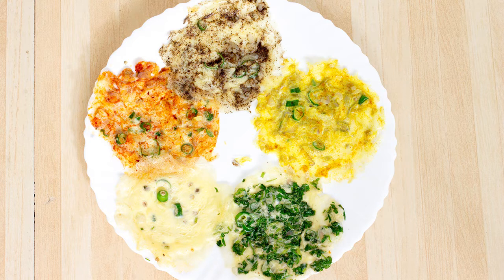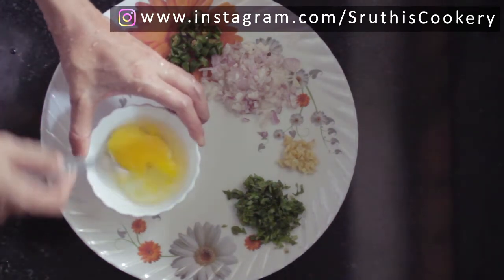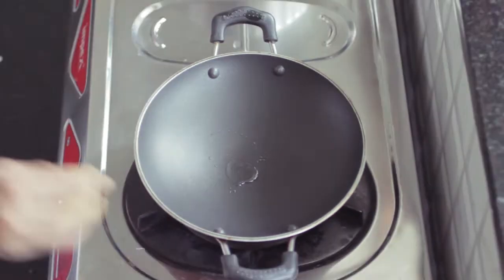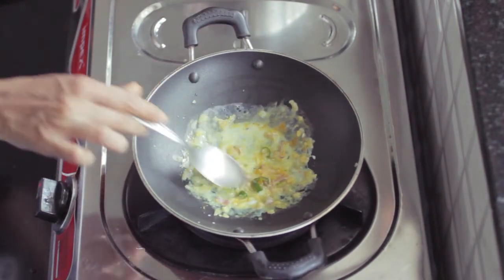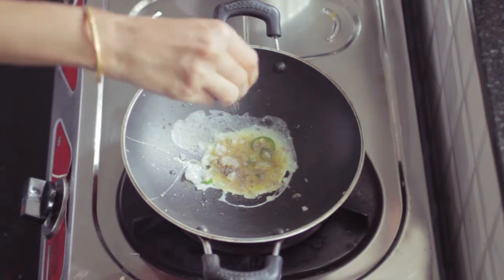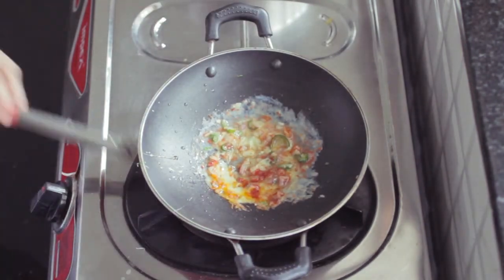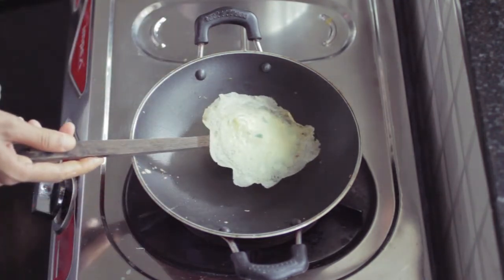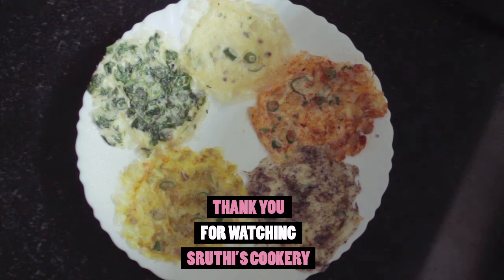ഇനി ഒരു മുട്ട മതി | Egg Omelette Malayalam Recipe / Egg Recipes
Egg recipes malayalam| Egg Omelette / Egg porichath / Omelette recipe malayalam. ഒരേ ഒരു മുട്ട കൊണ്ട് 5  ഡിഫറൻറ് ഓംലറ്റുകൾ, എല്ലാവരേം സർപ്രൈസ്‌ ആക്കിയാലോ?

Omelette recipes malayalam / ഓംലെറ്റ്/  Mutta porichathu/ Omelette recipes kerala style/ Paper omelette.

Ingredients:

1 Egg
6 Small Onions
2 Green chilly
1 Teaspoon Water
Small Piece Ginger
Coriander leaves
Pinch Pepper Powder
Pinch Turmeric Powder
Pinch Red Chilly Powder
Salt
Oil